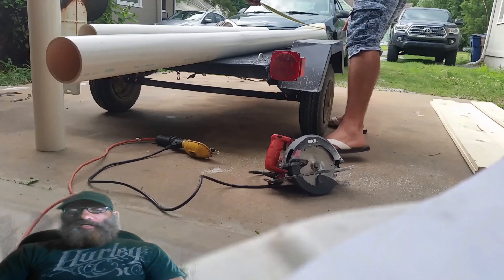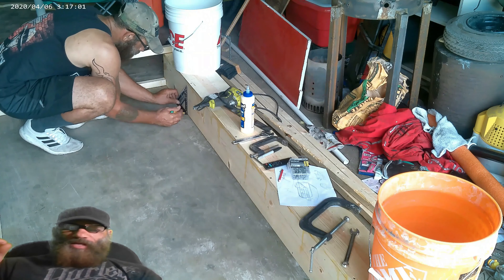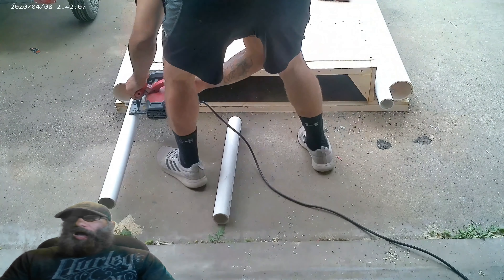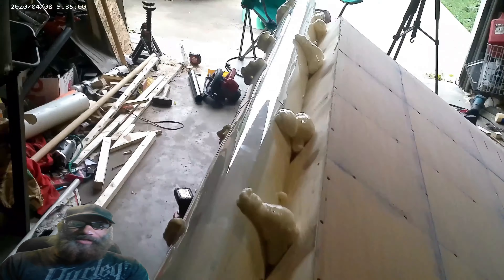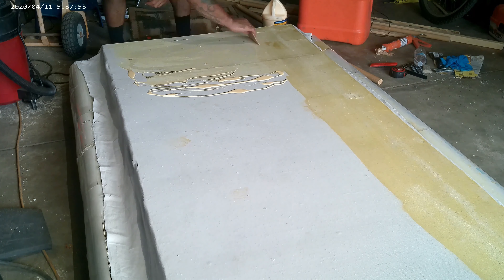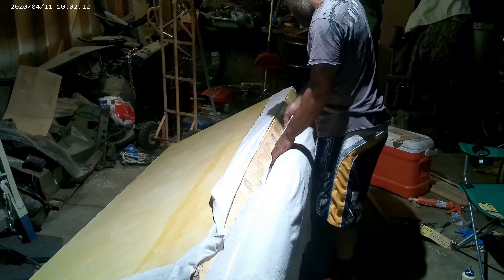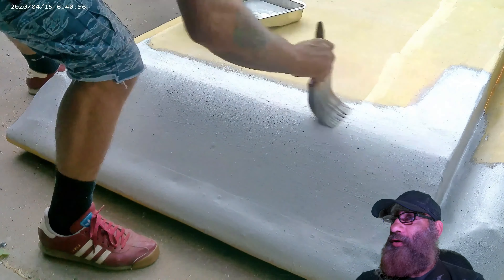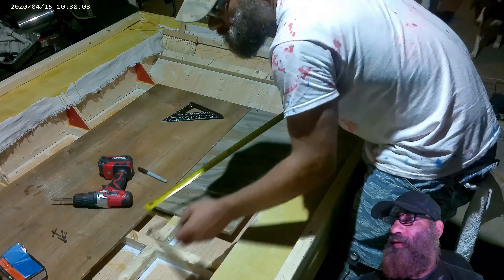The COOLEST teardrop camper build EVER! (Berserker build part 1)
I thought I would try to change up the teardrop camping experience. I decided to build a camper that doubles as a boat. Let's see how this plays out. This is part 1